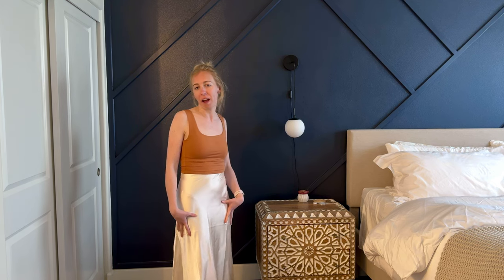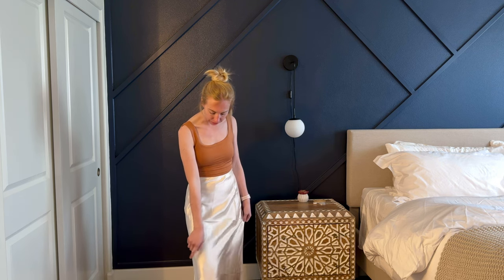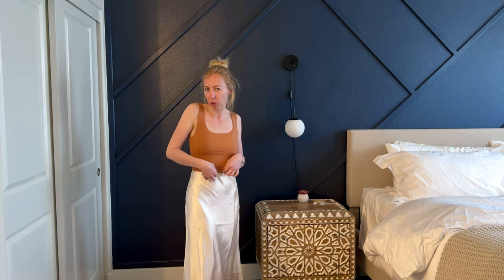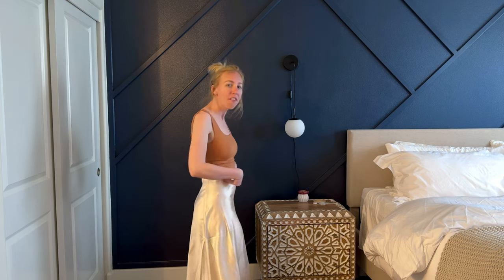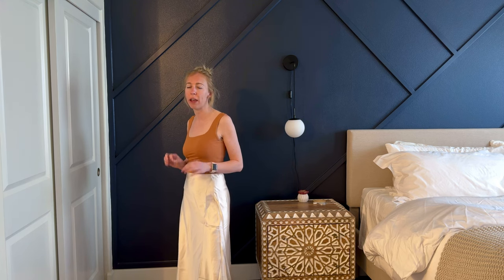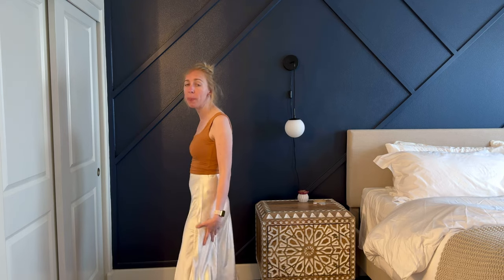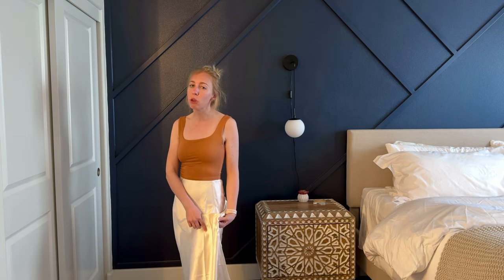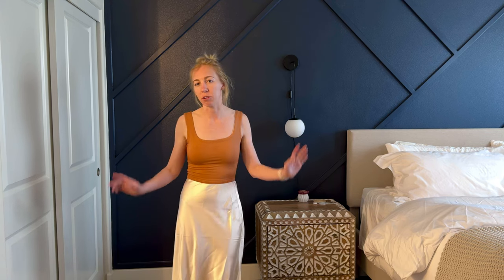Sizing tips on this Zeagoo Womens Midi Skirt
First impressions of this cute silk midi skirt